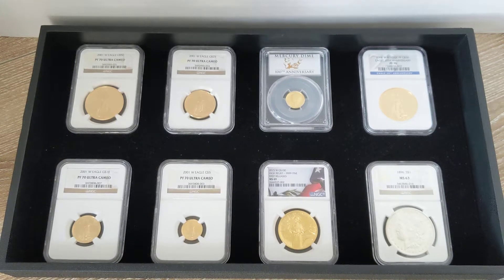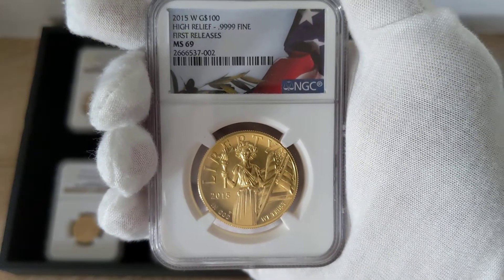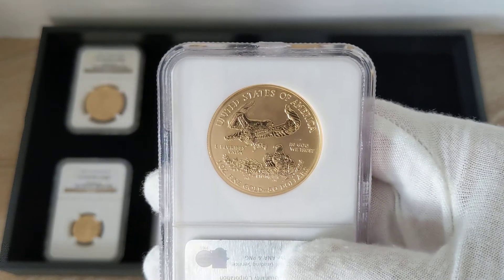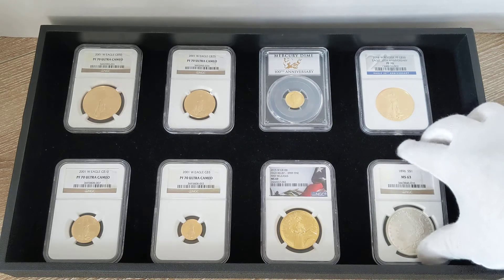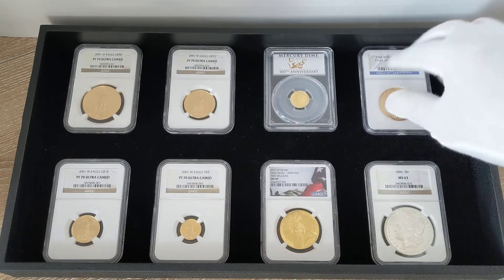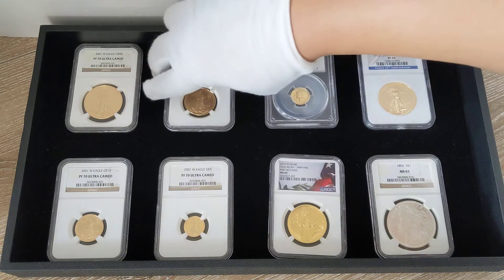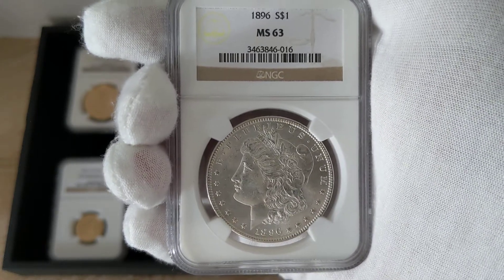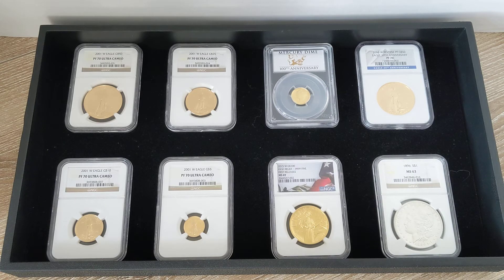Do Slabbed Modern Coins Add Value?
Hi Everyone,
In this video, I share my thoughts on Slabbed Modern Coins, and whether or not it adds value (for me).  I also discuss some interesting market dynamics I have observed for Slabbed vs Raw (non-slabbed) coins especially comparing perfect "70" grades vs imperfect "69" grades.
-Alpha